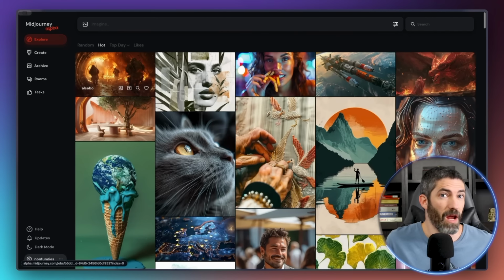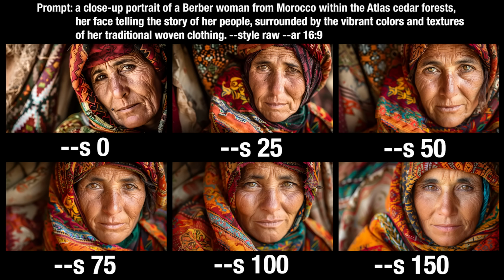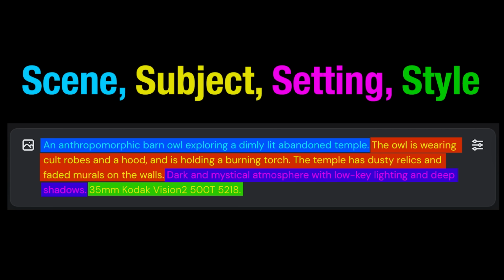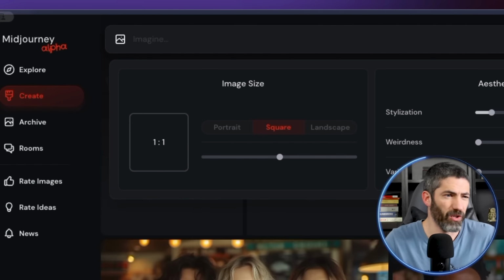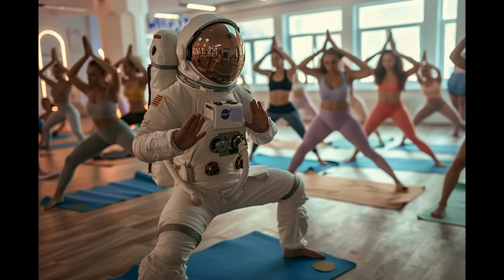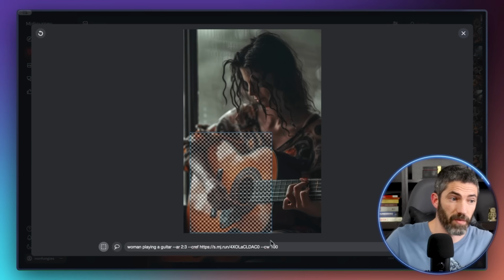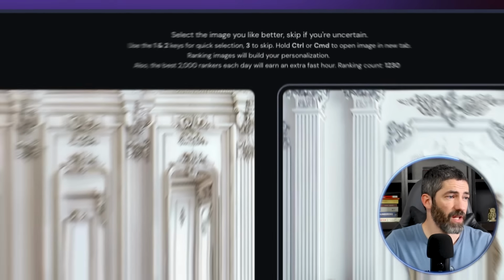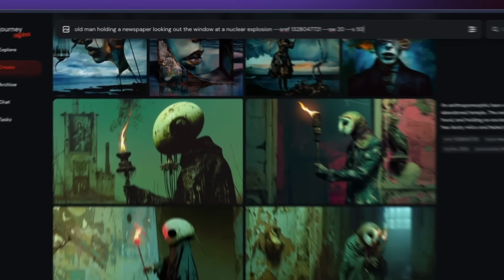Master Midjourney - Updated Beginner to Advanced Course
Summary:
A massive deep dive into Midjourney covering every parameter, prompting guides, organization, style references, consistent characters, Midjourney v6, personalization, every single aspect of Midjourney. Learn how to use Midjourney AI as a beginner or advanced user. The Midjourney website is a gigantic improvement from discord in every way.

Chapters
0:00 Intro
1:22 Site Overview
2:58 Organization
3:52 One word prompts
5:02 Parameters / Main settings
5:38 Image Size
7:28 Stylization
9:06 Weirdness
10:53 Variety / Chaos
11:22 Aesthetics summary
11:49 Mode / style raw
12:23 Versions / personalization overview
13:24 Speed and pricing
14:35 No parameter
14:55 Seeds
15:48 Permutations
16:34 Prompting structure
17:17 Prompt example: Cinematic
18:54 Prompt example: Multiple characters
20:28 Power tokens
21:52 Resource: Midlibrary
23:52 Describe images
24:28 Prompting for logos
25:44 Prompting for vector art
26:42 Generating text
27:52 10 Prompting Tips
29:49 Actions - Vary and upscale
30:47 Reframe - pan and zoom
32:02 Remix
32:39 Repaint
33:21 References overview
34:07 Image prompts
34:17 Style references
38:08 Character references
39:35 Character repaint
40:16 Non-character character reference explorations
41:17 Prompting with images
41:38 Style reference codes
44:16 sref indexes and examples
45:57 Combining srefs
46:38 Personalization
49:35 Combining personalization, srefs, and parameters prompt example
50:20 Tile parameter / seamless patterns
50:46 Super tiling
51:37 360 photos with tile parameter
52:33 360 photos with generative fill
53:31 Stop parameter
54:38 Multi-prompting
55:17 video parameter
56:00 Combining sref, personalization, and parameters prompt example
56:48 Futurepedia